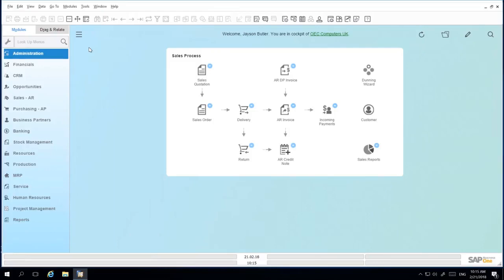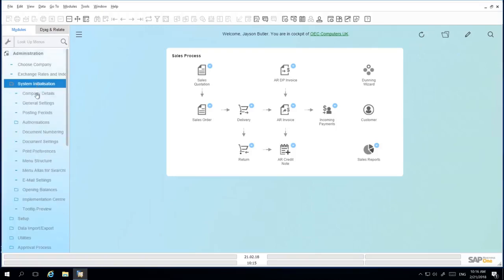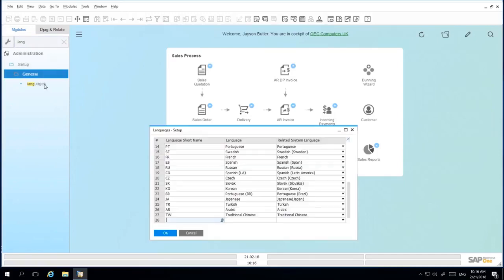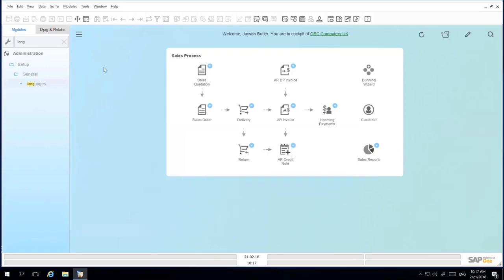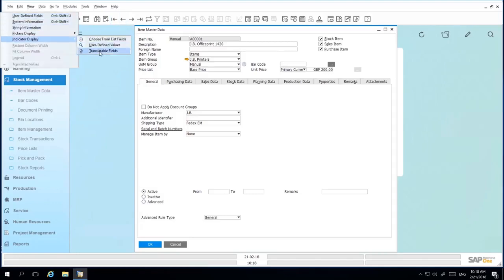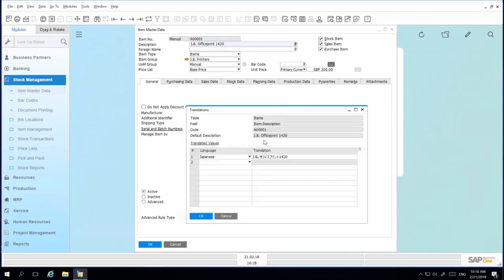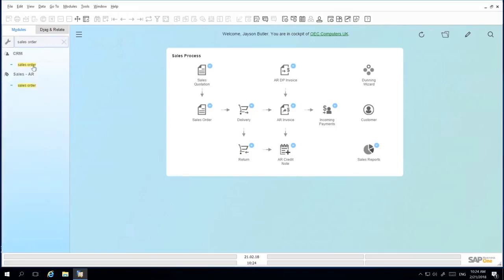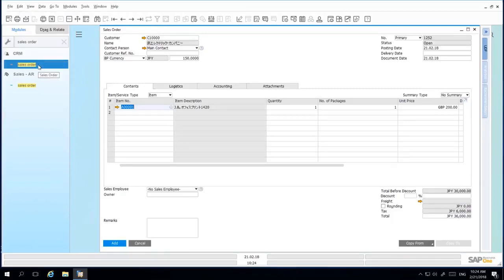SAP Business One Usability Series - Multi-Language Support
Welcome to the SAP Business One usability series on multi-language support. SAP Business One offers 27 languages across 44 different localizations. There are organizations that require multi-language support in one system whereby you can define the languages your organization requires when dealing with foreign business partners, for example. The multi-language support option needs to be initialized first and to do this, we navigate to administration, system initialization, company details, and under the basic initialization tab, we ensure that the multi-language support checkbox is ticked. Let’s now have a look at the languages setup window.
In addition to the default languages set up by SAP Business One during the creation of your system, you can define additional languages and relate each one with a system language in SAP Business One and this may be relevant when working with a particular language dialect in your region. You can also translate objects when working with foreign business partners. So for example, let’s open up the item master data. We have selected a printer item. Now if we navigate to view indicate display and then select translatable fields, a little translatable icon will appear against all the fields that can be translated. So if I click on this icon in this particular description field, we can see that the description field item description has been translated into the language Japanese. You can also translate it into other languages as well. Let's create a sales order for my Japanese foreign-based customer called Takashi electrics. I select my customer and the item they would like to purchase. By navigating to view and selecting translated values, all the values and field names that have been translated will then appear. When the field values are translated, the translations can then be used later by multi-language support for displaying and printing documents especially for foreign business partners to support their own language.